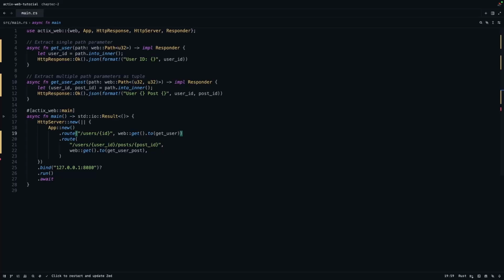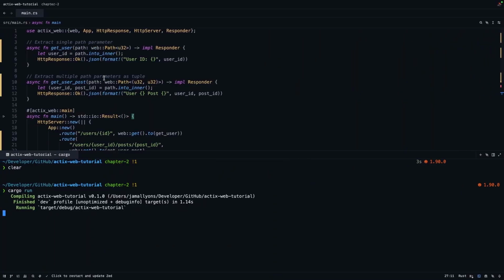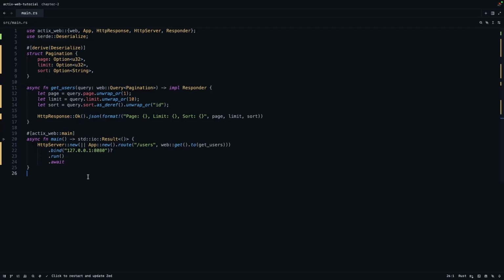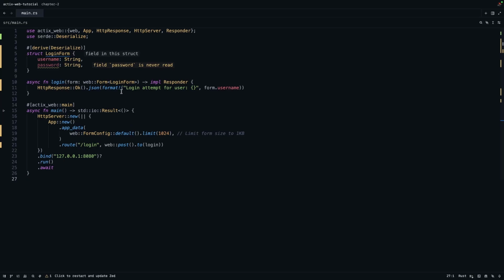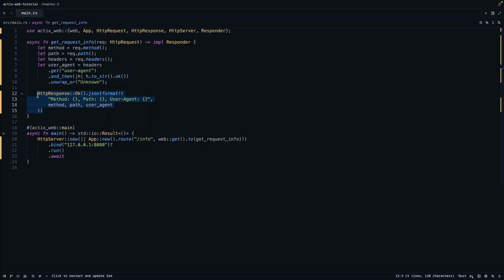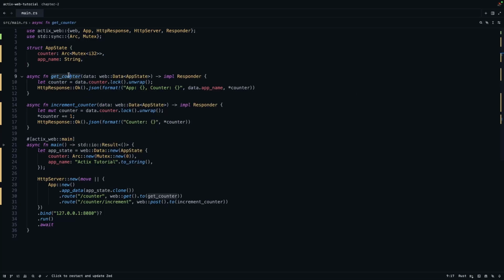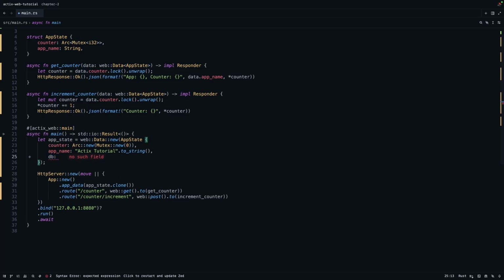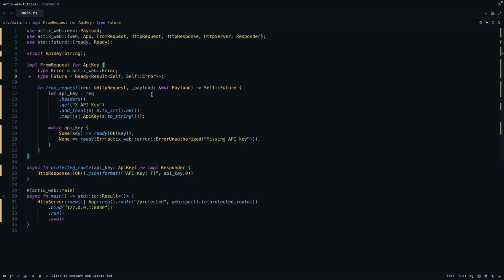Actix Web Tutorial for Beginners: Extractors